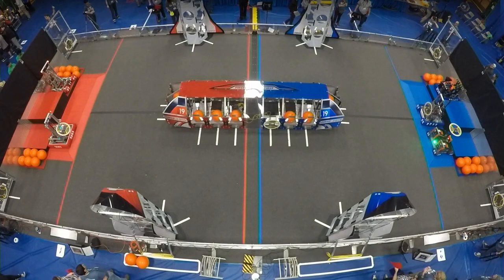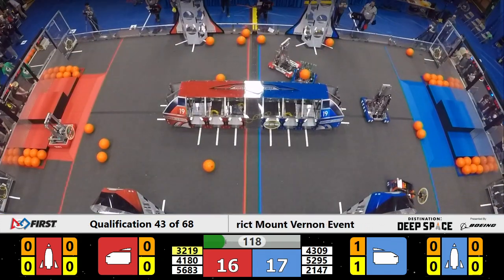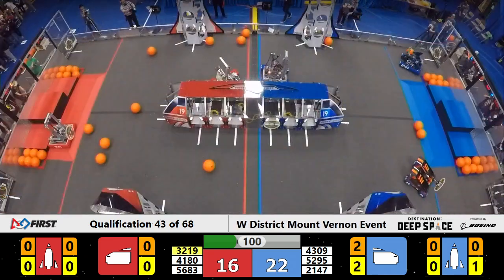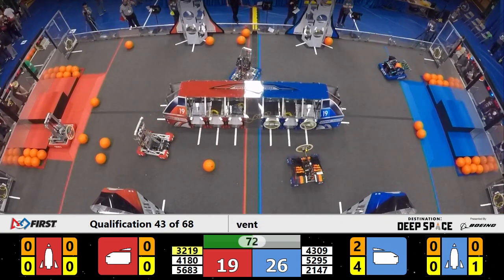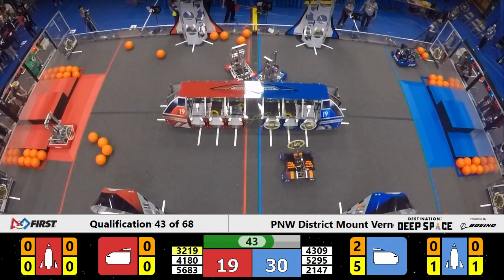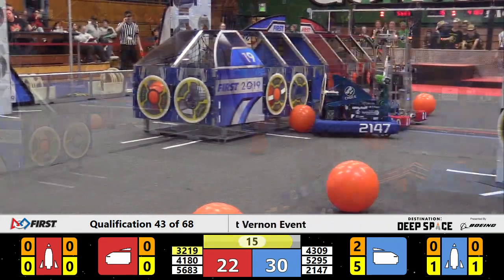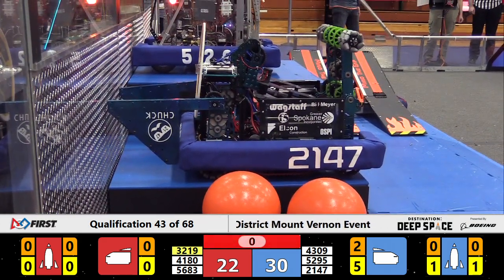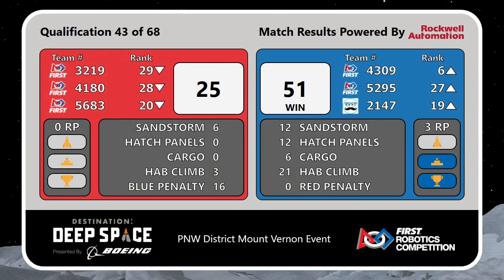2019 mount vernon week 1 qual 43